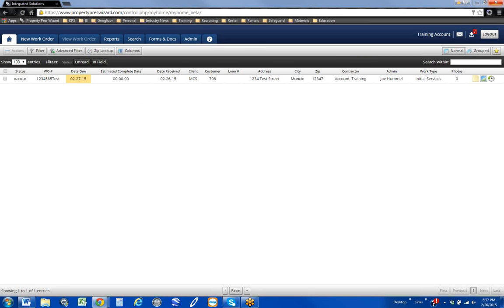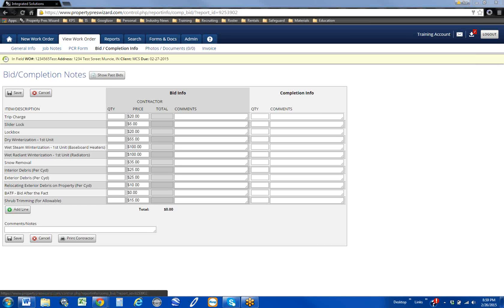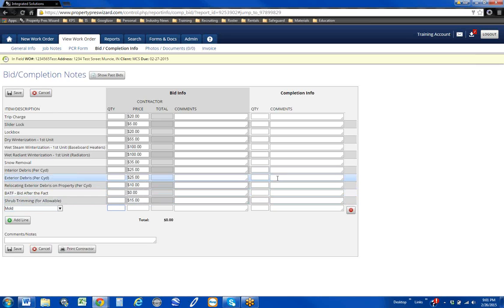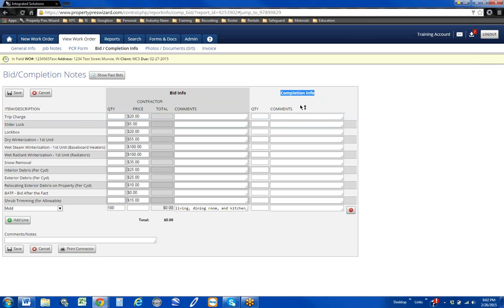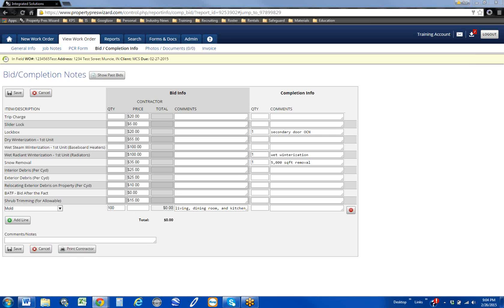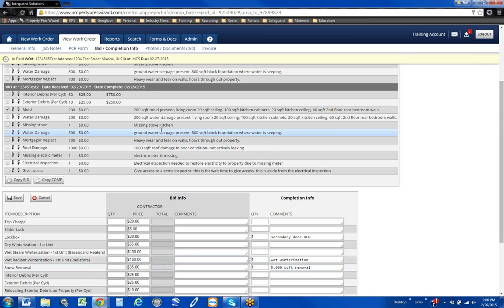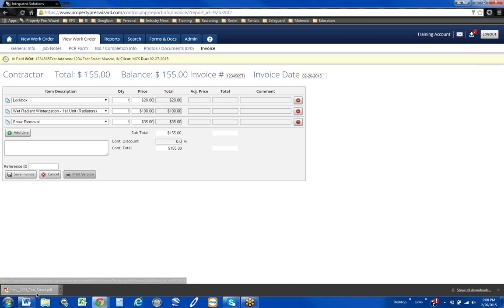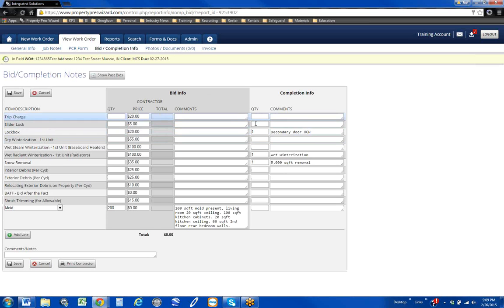2015 02 26 20 56 Integrated Solutions Contractor Training